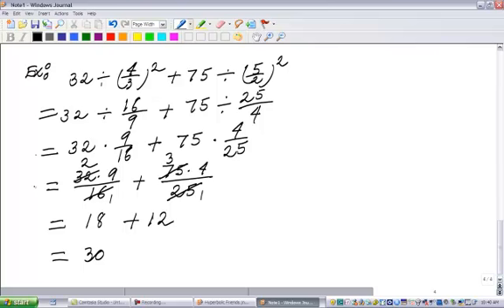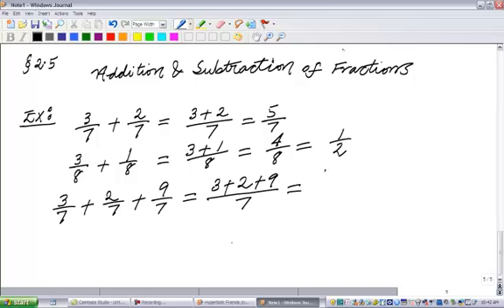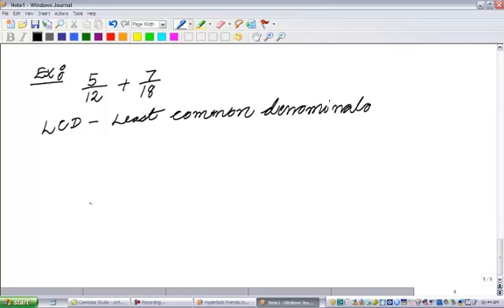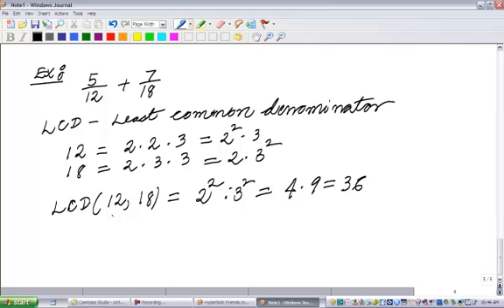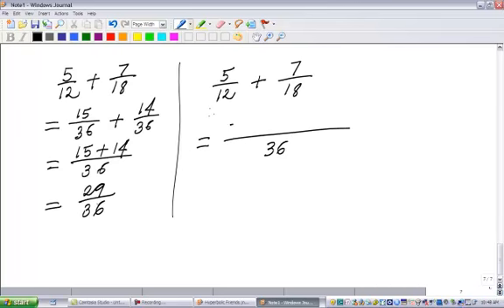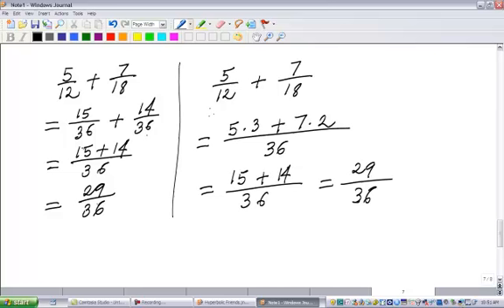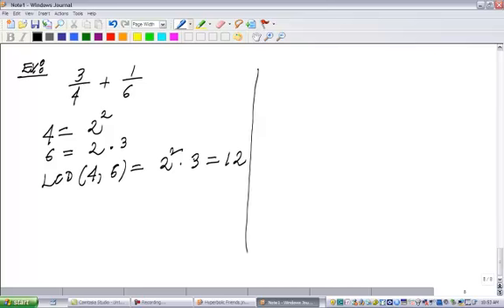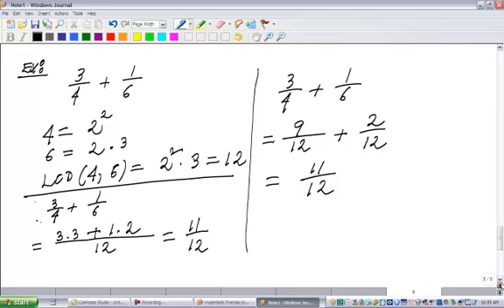bmch2part7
basic math